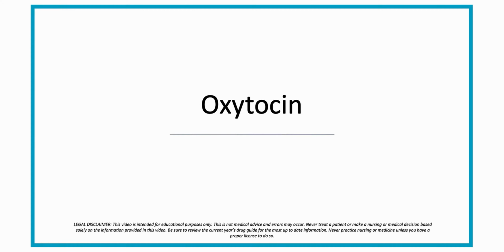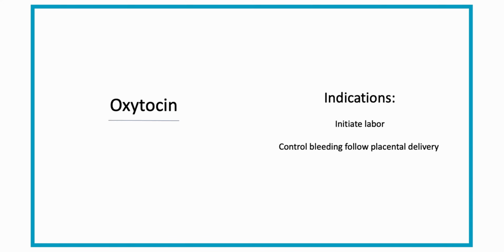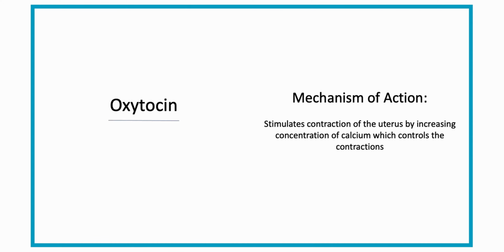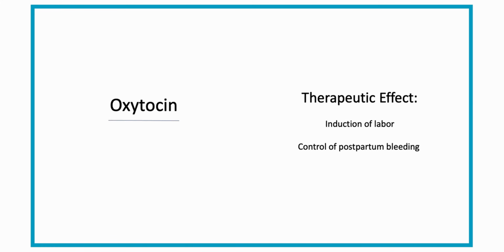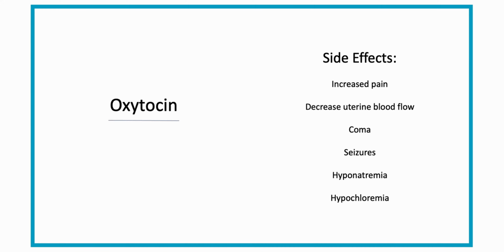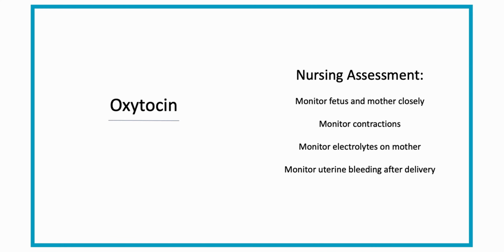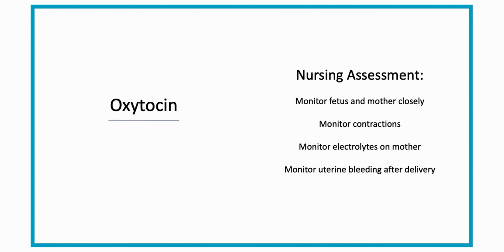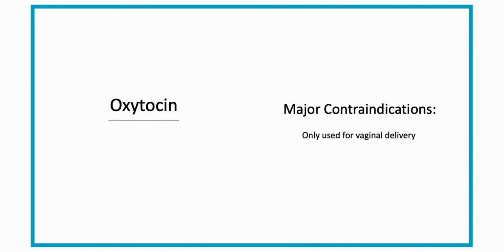Oxytocin Side Effects and Mechanism of Action | Nursing Pharmacology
In this video, you'll learn the side effects of Oxytocin and Oxytocin's mechanism of action.

This is a super simple way to learn pharmacology faster and easier in nursing school, step by step. It will help you understand the critical thinking and WHY behind the side effects, and how Oxytocin actually works inside your body.

That way on your nursing school exams, you will be able to critically think and work thorough those NCLEX style questions. Lets get started breaking down Oxytocin, step by step.

Mechanism of Action of Oxytocin:
Oxytocin stimulates the smooth muscle of the uterus to contract by increasing the concentration of calcium within the muscle cells controlling contraction of the uterus. This helps to induce labor or to control postpartum bleeding by contracting the uterus.

Side Effects of Oxytocin:
Painful contractions, and decreased uterine blood flow happen with Oxytocin which can increase the risk of asphyxia or hypoxia to the fetus.
Hyponatremia or Hypochloremia can happen in the mothers because the oxytocin hormone is very similar to antidiuretic hormone and has some of the same effects. This can also cause coma or seizures due to the electrolyte imbalances.

Now we know more about how Oxytocin works inside the body, and the critical thinking about why it would cause those side effects.

If you want a deep dive into all the other medications you need to learn in nursing school, don't miss the medication database we have for you inside the NursingSOS Membership Community. You are doing amazing, friend! Keep going, you are going to be an OUTSTANDING nurse!

❓ COMMUNITY QUESTION: What's your biggest struggle with learning pharmacology in nursing school?

TIMESTAMPS:
0:00 Intro
0:45 Trade Names, Generic Names, Classes, and Indications
1:09 Mechanism of Action and Therapeutic Effect
1:31 Side Effects
1:58 Nursing Assessment
2:39 Contraindications, Patient Education, and Nursing Considerations

RESOURCES:

1. FREE PHARMACOLOGY CHEAT SHEET

2. JOIN THE COMMUNITY
Get instant access to premium, step-by-step nursing lectures and a supportive community of like-minded nursing students.

3. NURSING SCHOOL STUDY SYSTEM
This complete guide gives you the full step-by-step process for how to study in nursing school.

NEVER MISS A STUDY TIP AGAIN

FOLLOW FOR MORE NURSING SCHOOL TIPS